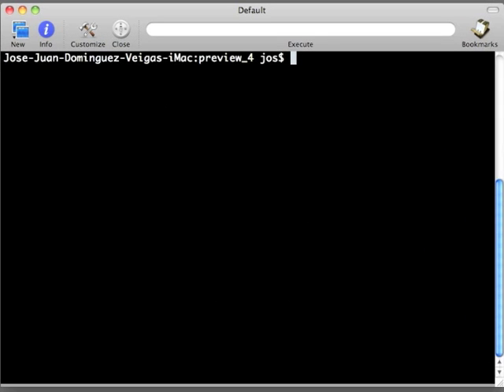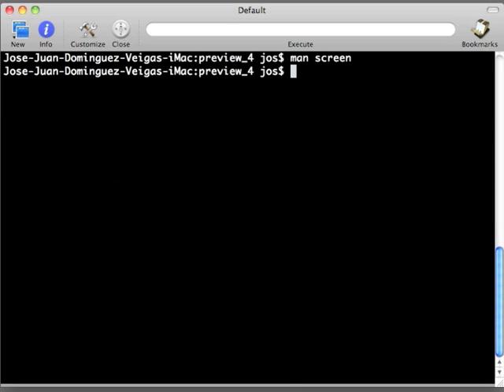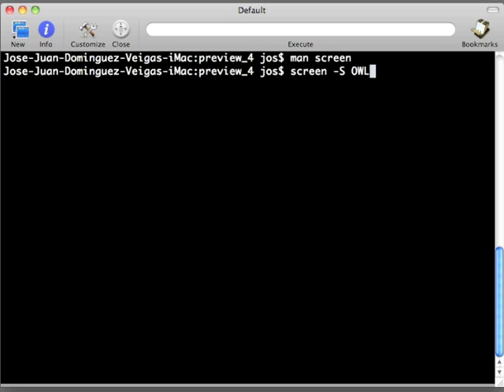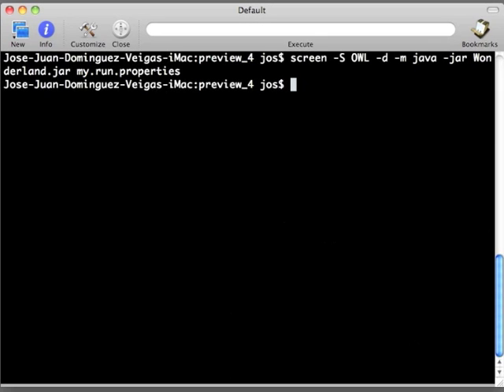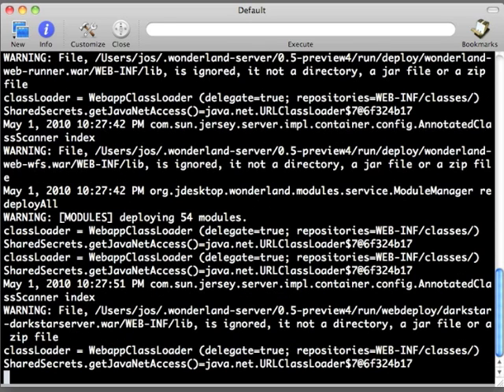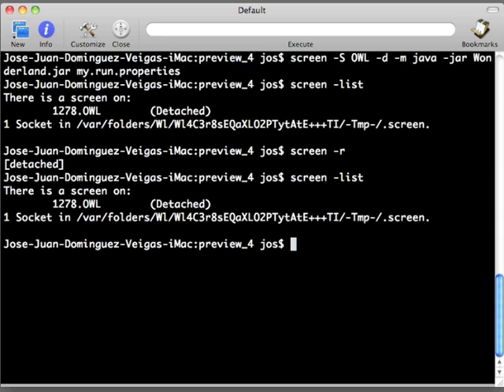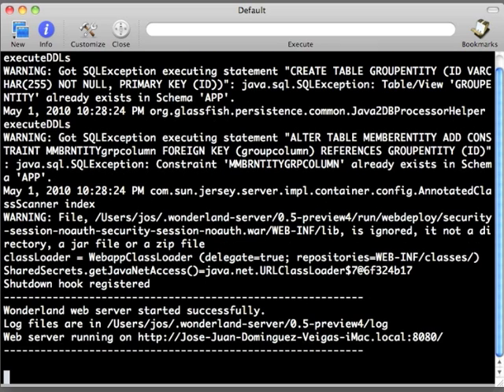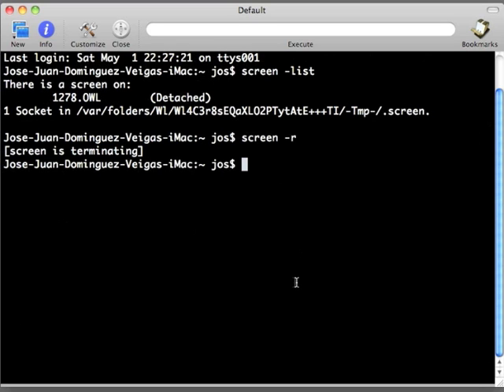Launching Open Wonderland with screen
Short screencast showing how to start up a Wonderland server at a remote machine, in a detached console that can be retrieved at a later stage from anywhere.